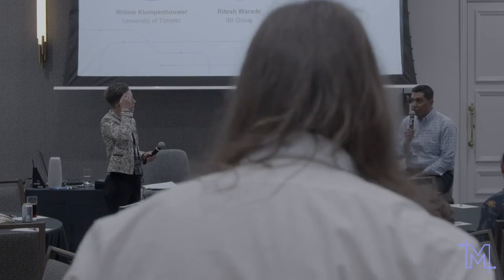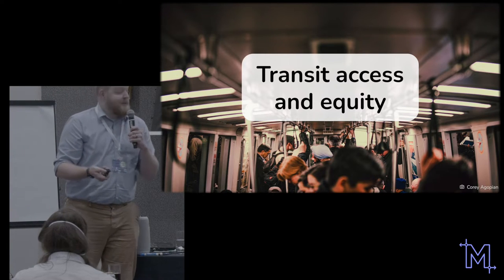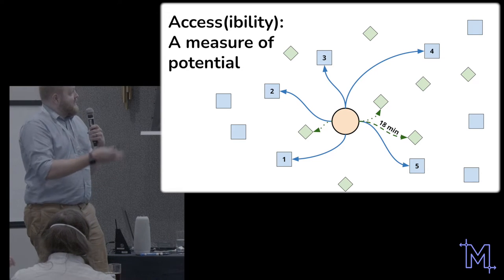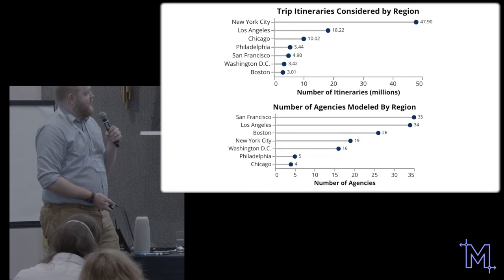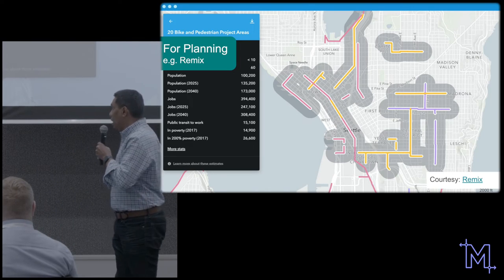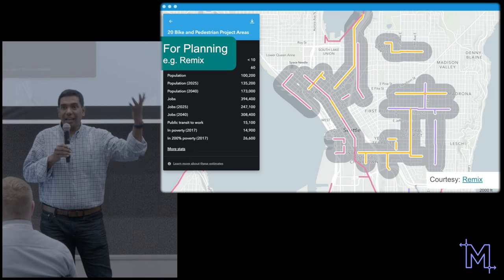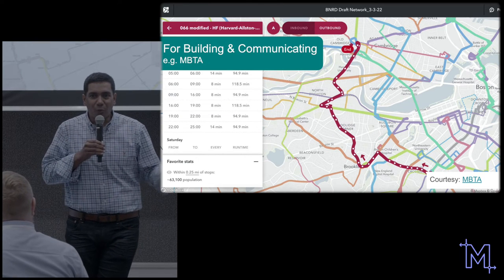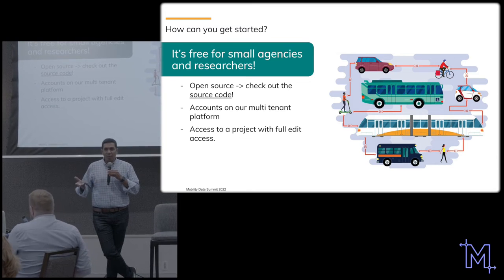Not everything is about MaaS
Session hosted on June 7, 2022 between 13:30 and 15:00 EDT during the International Data Mobility Summit.
Type of session: Panel

Speakers:
Willem Klumpenhouwer, Postdoctoral Fellow, University of Toronto
Ritesh Warade, Director, IBI Group
Matthew Fontana, Head of Ecosystem, Streamr Network

Moderator:
Elisabeth Poirier-Defoy, Deputy Executive Director, MobilityData